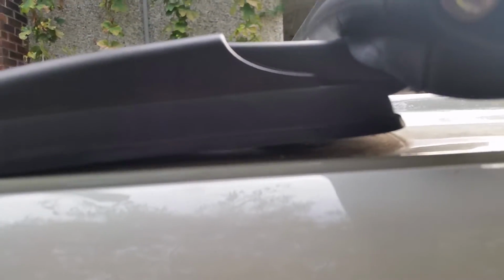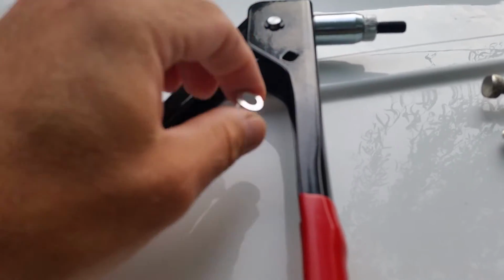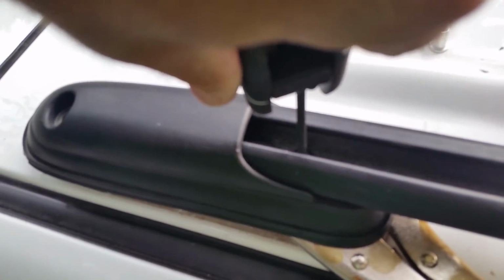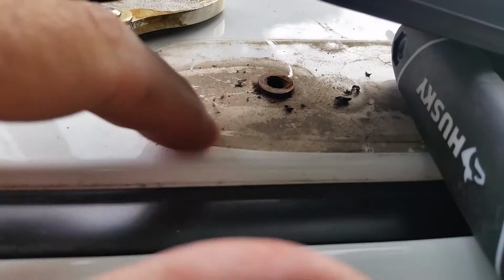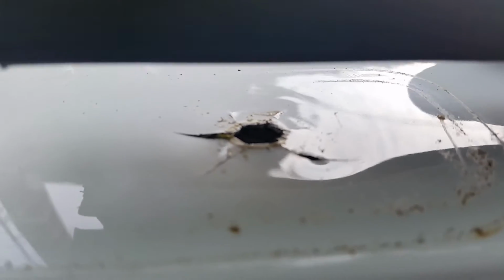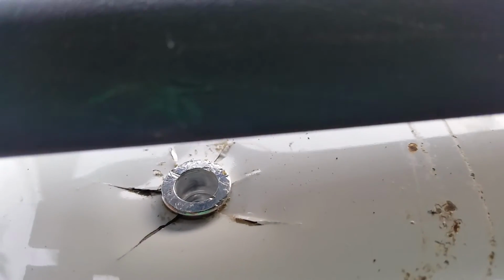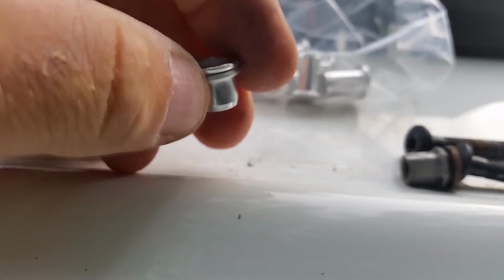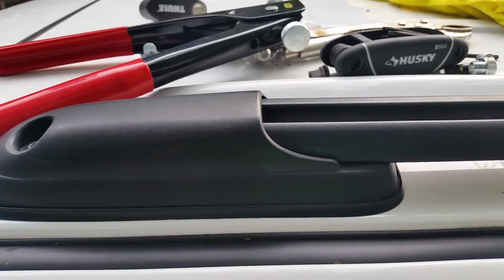Repairing a Factory Roof Rack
A bolt in my roof rack came loose so I did a bit of research and figured out how to fix it myself.   It uses a RIVNUT® type connector.  I bought a generic version tool at Princess Auto for under 50 bucks and fixed it myself.

I bought the "Threaded Insert and Riveting Tool Kit".